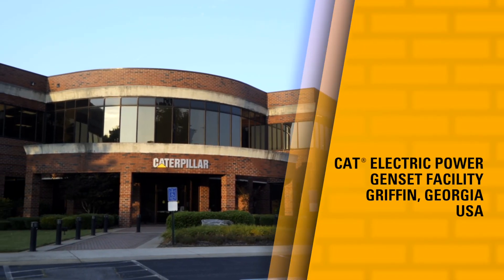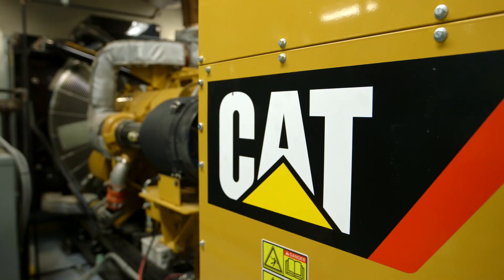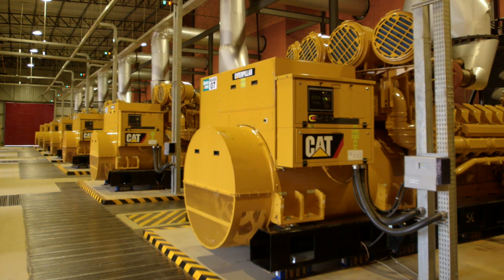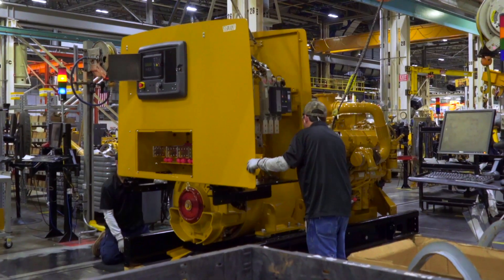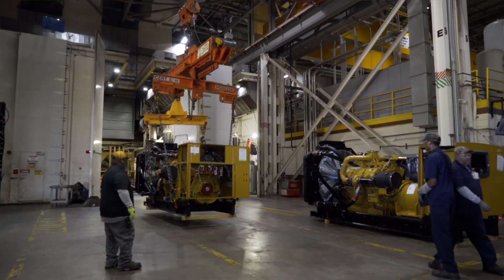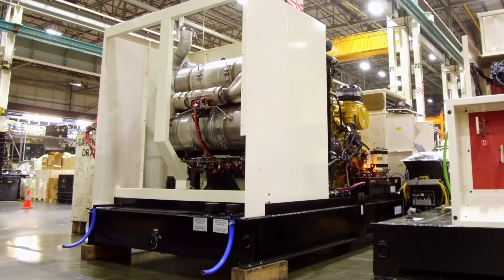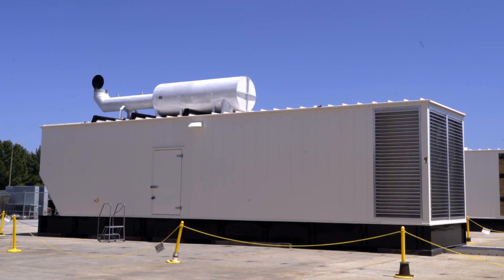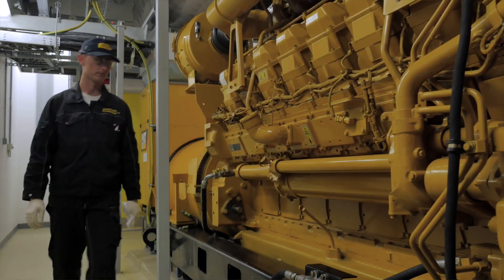Electric Power Facility Overview - Griffin, GA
The Griffin, Georgia, U.S.A. campus has approximately 850 employees. They build engines for various power generation applications: generator sets, marine engines, and engines for earth-moving machines.